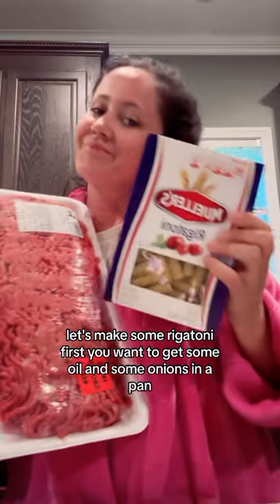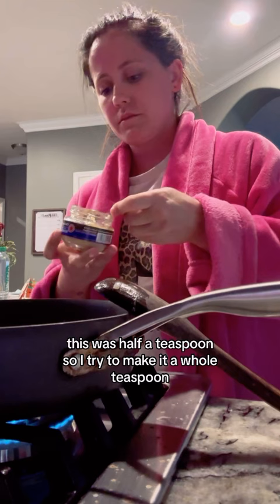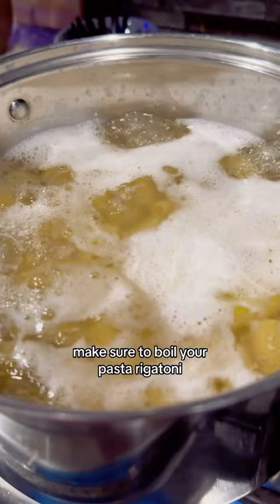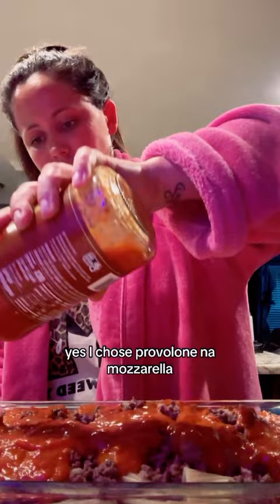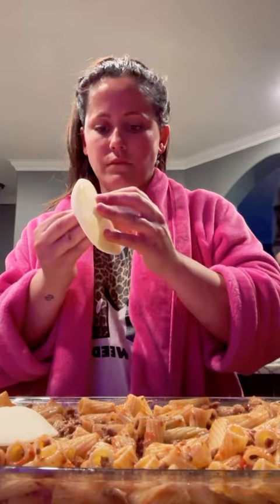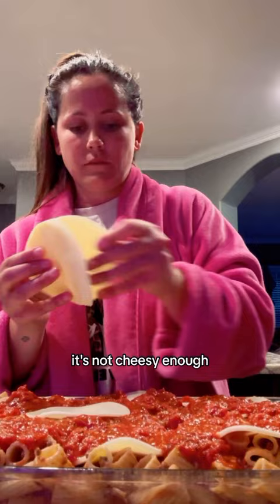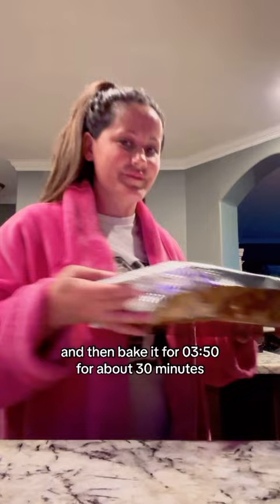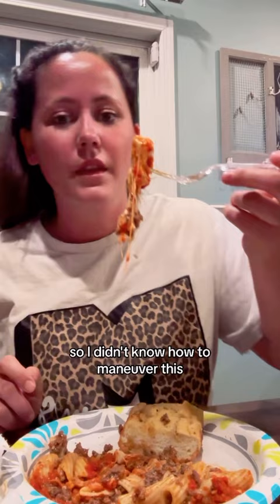Making dinner! BakedRigatoni 🍝